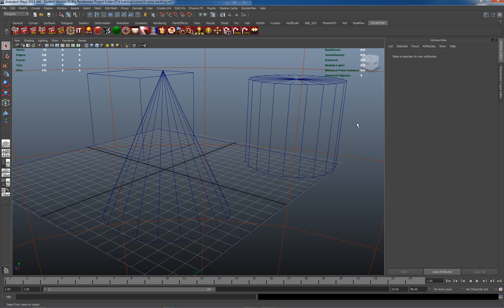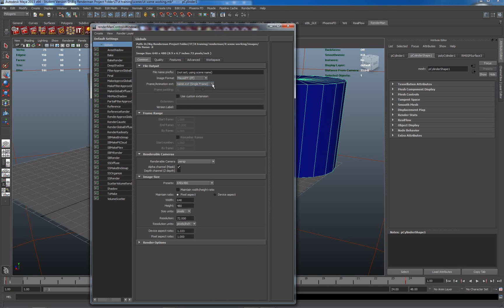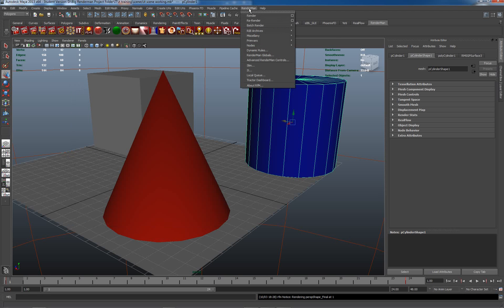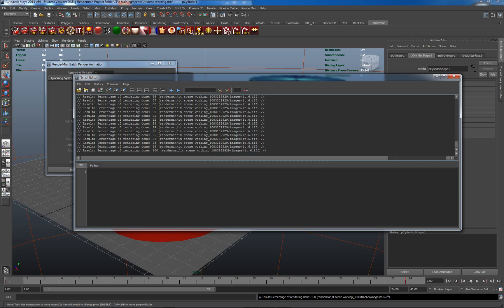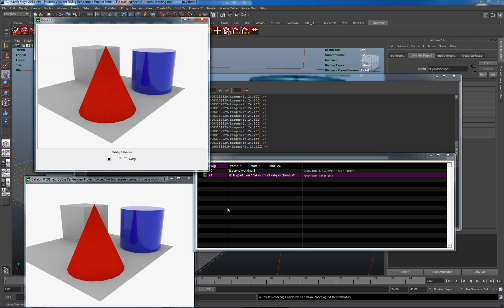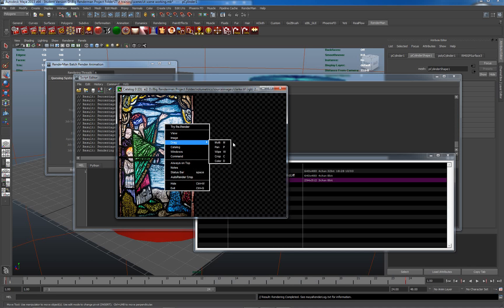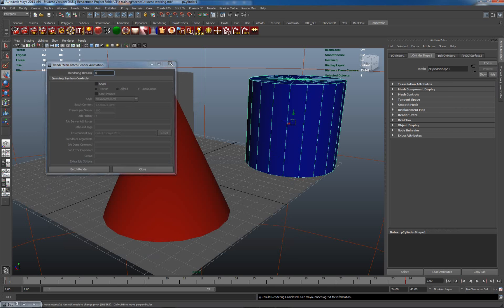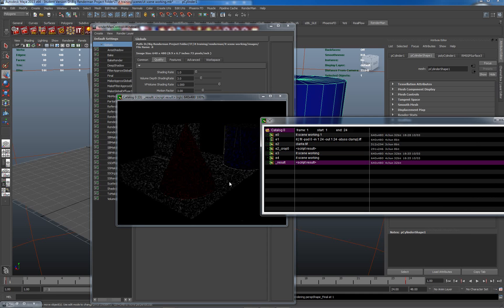32 Batch rendering an animation.... IT tutorial series for Pixar's Renderman Studio (part 4)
In this tutorial we look at rendering out an animation sequence in Pixar's Renderman Studio, and using the Image Tool in order to generate a flipbook of the sequence. We also look at a few more commands available in IT in this our final roundup of the tool (for the moment!!!)